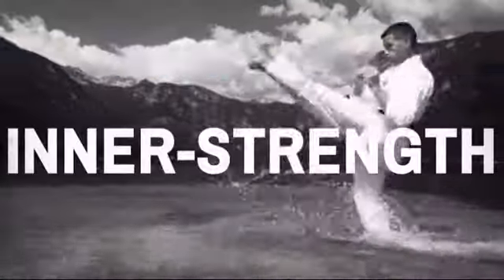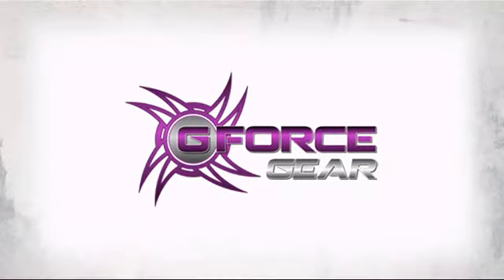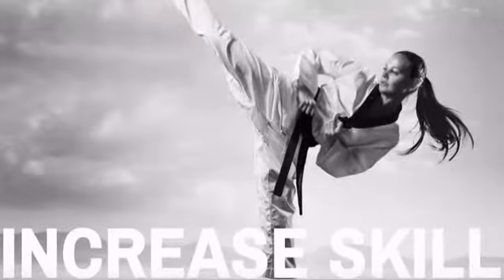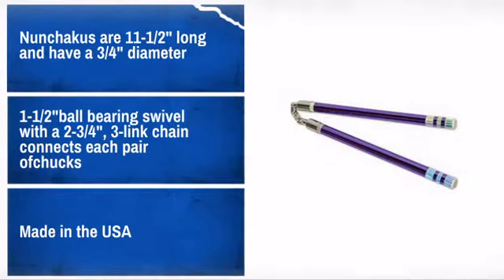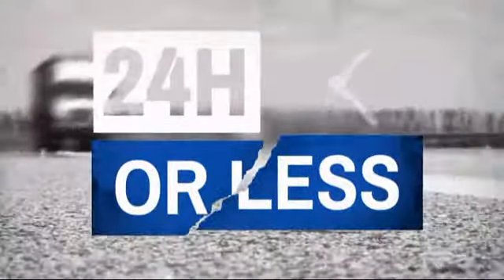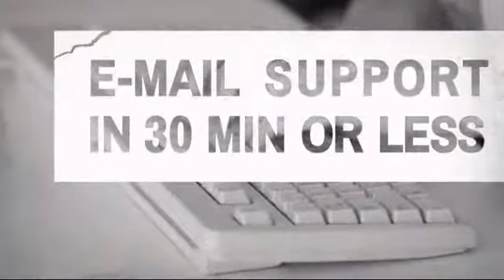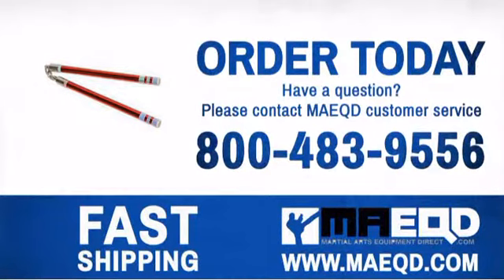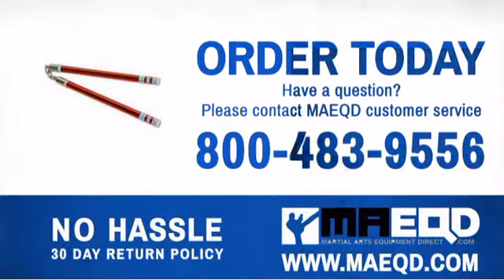G-Force "Next Gen" Chrome Nunchaku - MAEQD.com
Product Description:
These chucks are made of ultra-light wood and feature the "Next Gen"
ofcolor chrome design.

Features:
* Nunchakus are 11-1/2" long and have a 3/4" diameter
* 1-1/2"ball bearing swivel with a 2-3/4", 3-link chain connects each pair
ofchucks
* Made in the USA
Note:
* These nunchakus are built for demonstration only and are not recommended
forfighting, for the nunchaku may be damaged upon contact with
anotherobject.
Sold in Sets of Two Nunchakus